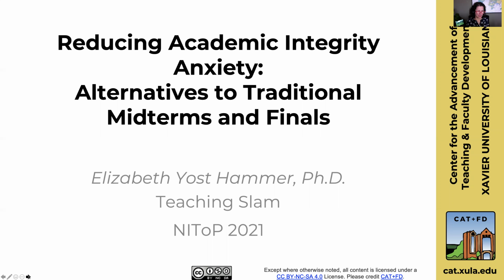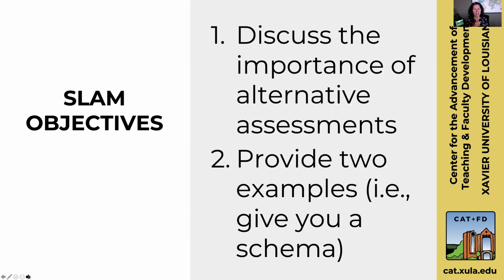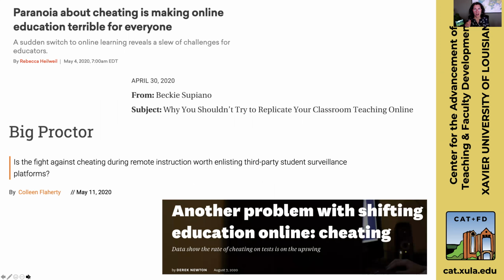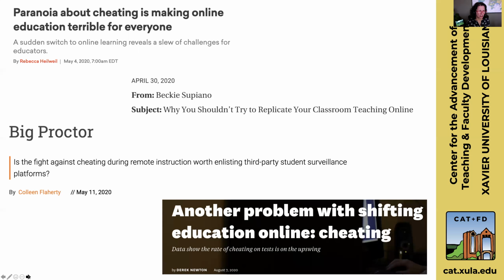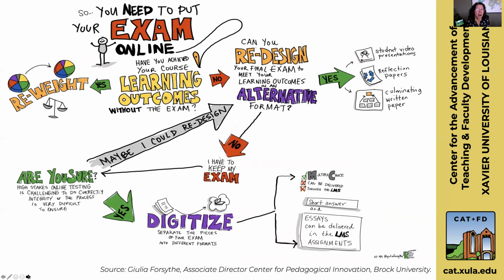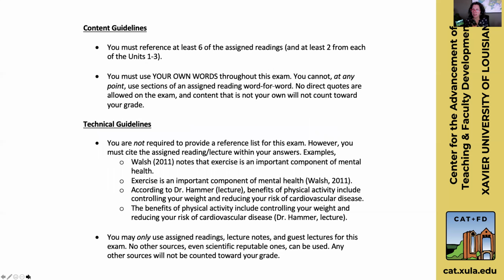06 Hammer Teaching Slam NITOP 2021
Dr. Elizabeth Hammer
Reducing Academic Integrity Anxiety: Alternatives to Traditional Midterms and Finals

Last spring, when we shifted to remote teaching and learning, online cheating suddenly became a hot topic. News reports of surges in cheating circulated as instructors realized that we couldn’t simply administer our face-to-face assessments in an online environment. As we entered the Fall 2020 semester, anxiety about cheating was high, and many instructors utilized high surveillance, lock-down techniques, even while SoTL experts were encouraging us to instead consider more frequent, low-stakes assessments and to create alternative high-stake assessments that are (more) “uncheatable.” I will present the Midterm and Final Exams for my Fall 2020 Health Psychology course in the context of reducing online cheating while simultaneously meeting my learning objectives and engaging students in the course material.